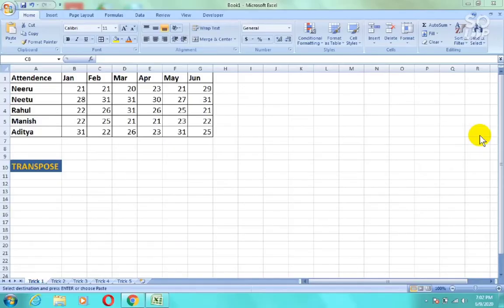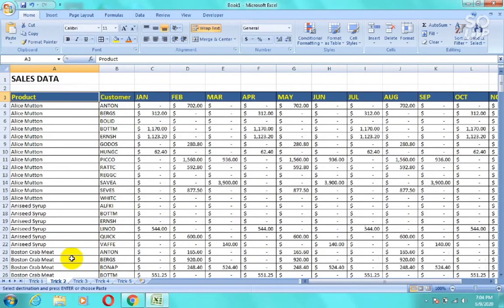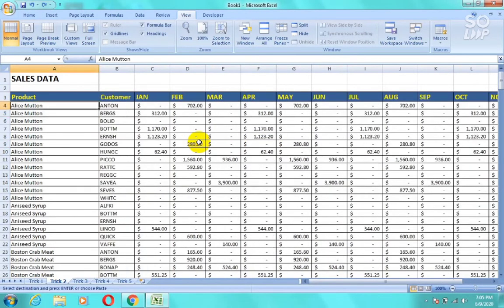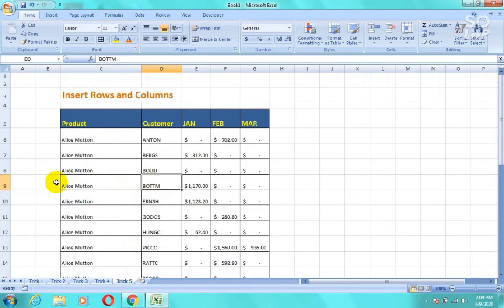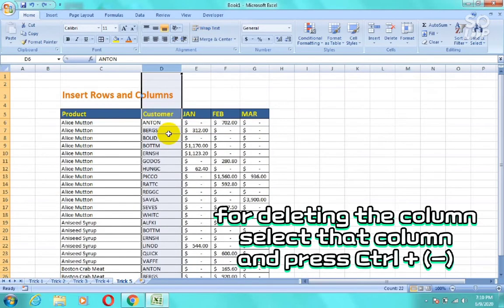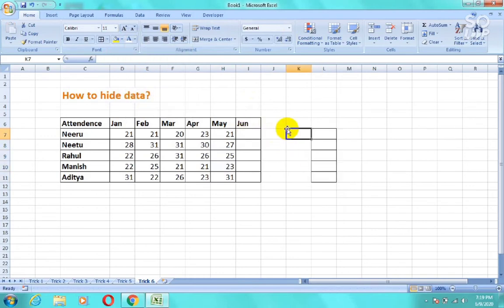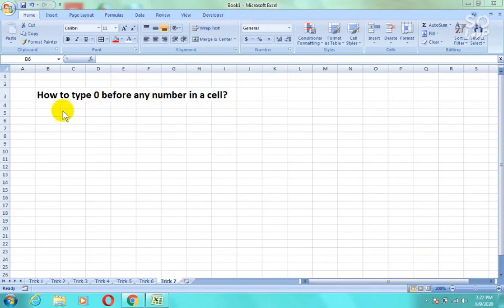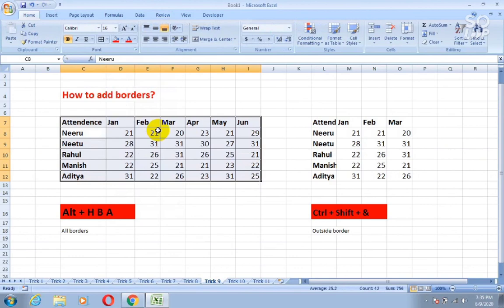Excel magical Tips and tricks 2020 | Excel Shortcut keys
Hello Everyone,

In this video, you'll learn some useful tips and tricks of Excel.
You'll learn some Shortcut keys also. You can work like a pro, if you all the shortcut keys in Excel. You can use all these shortcut keys in all versions of Excel like Excel 2007, Excel 2010, Excel 2013, Excel 2016, & Excel 2019. Watch the video till the end to learn all of the tips and tricks which I have for you in this video.
Hope you'll like this video.